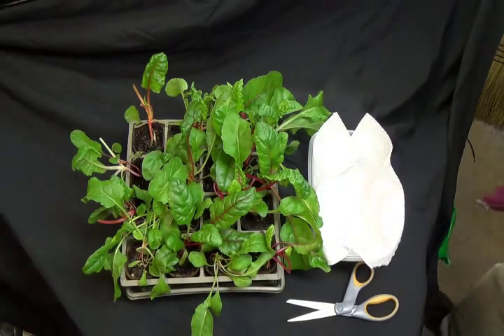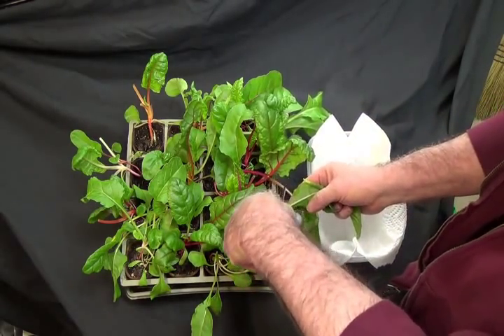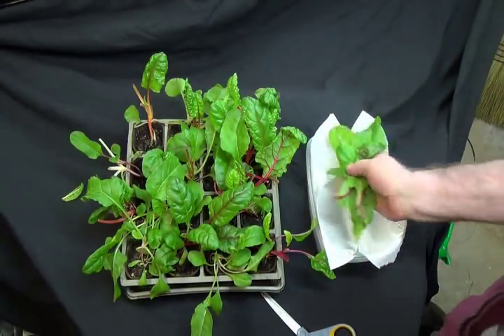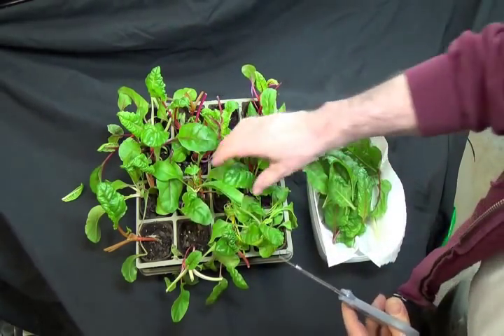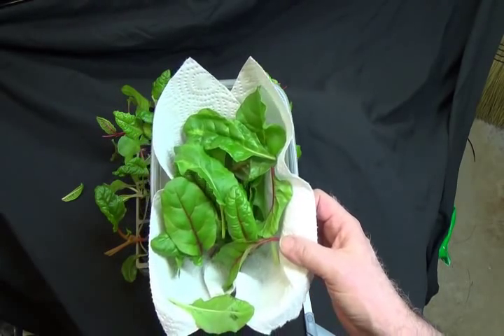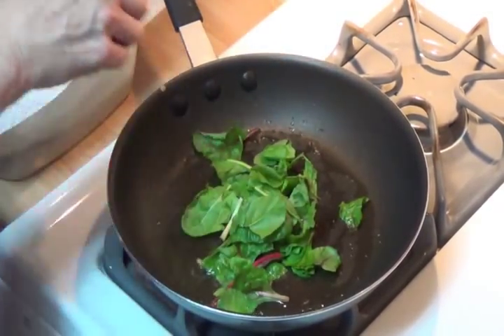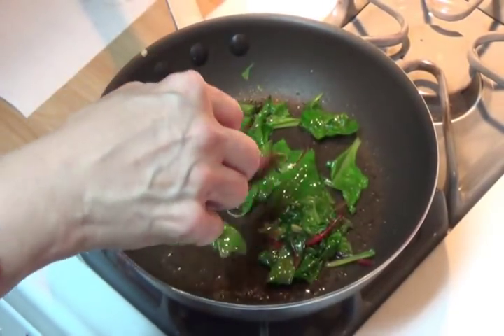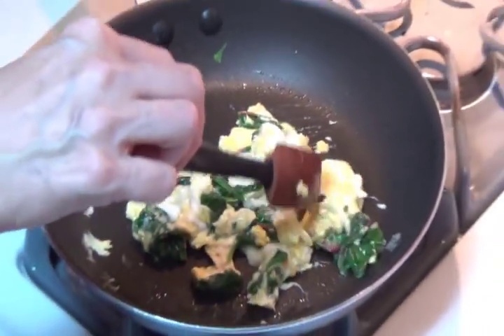Swiss Chard Grown Indoors, Harvesting and Cooking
Swiss Chard is easy to grow inside under lights. Great leafy vegetable when the snow is deep outside. Easy to grow, easy to harvest and a healthy vegetable. Here is how, so quick and easy. How to cook either alone or as part of a scrambled egg breakfast.